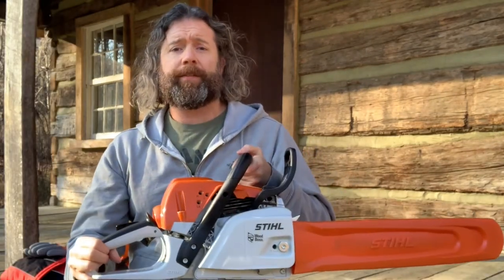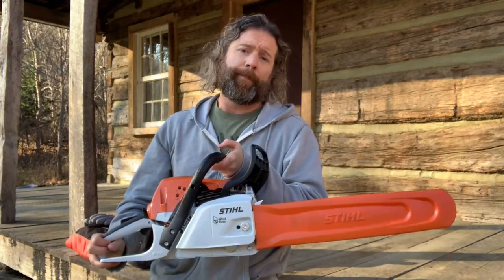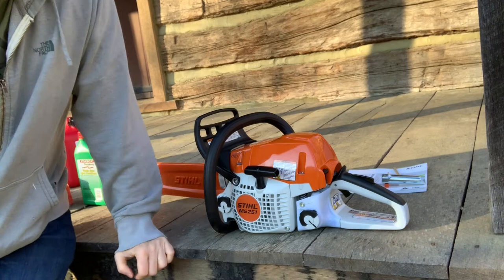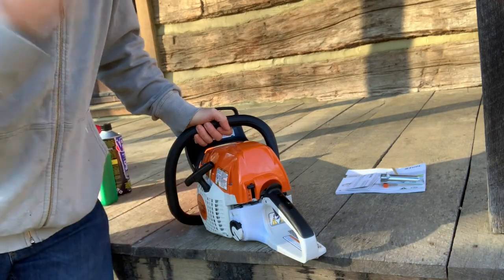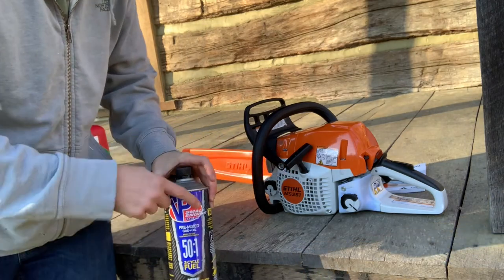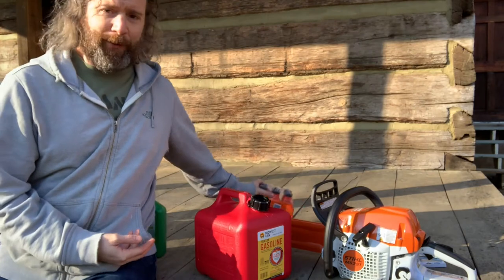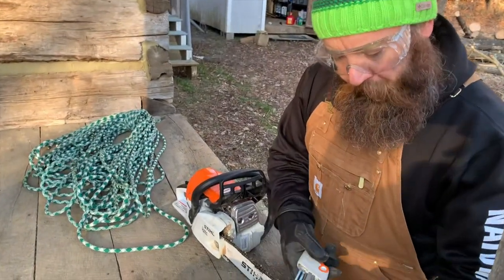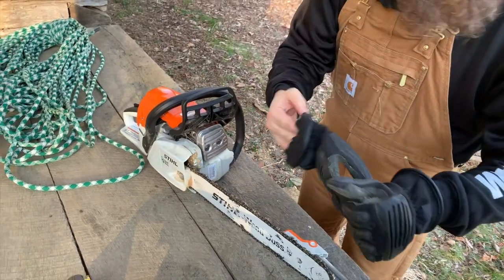Learning Curve: Chainsaw 101 For Newbies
In today's video Gabe talks about chainsaw basics, and he does it in front our antique log cabin in the Blue Ridge mountains. He had never really used one or bought one before, so it seemed like a good chance to walk through what he learned. This is geared towards anyone thinking about buying a chainsaw. He talks about:

-How did I select a brand?

-What did I need to consider when selecting a model?

-What are the maintenance basics?

-How can I sharpen my chain?

-What safety gear did I buy?

-What do I need to consider for oil and fuel?

For more on what Gabe learned through the weekend, check out last week's video:

Gasoline Oil Additive:

Chainsaw Fuel:

Safety Gear:

Next week we'll be back with some progress on the log cabin floors.